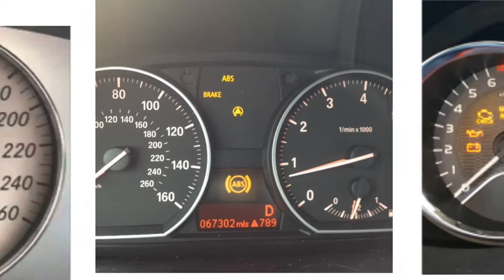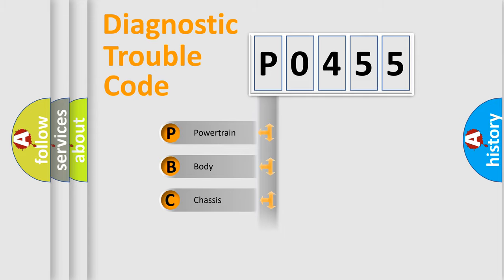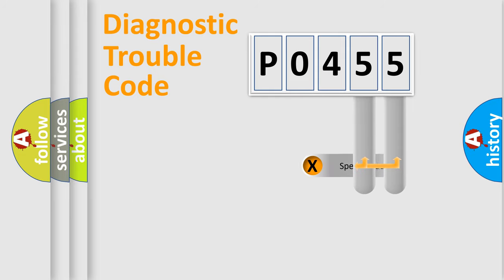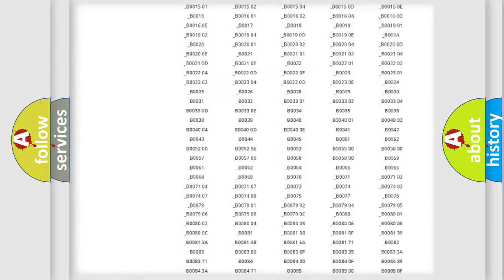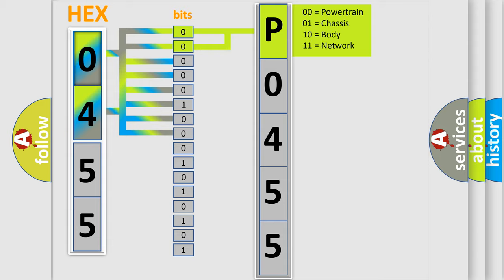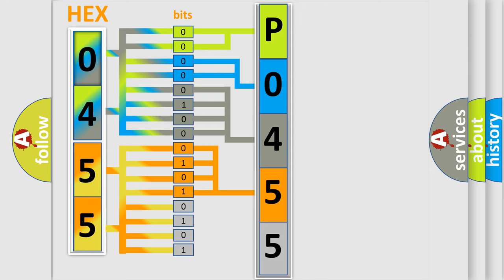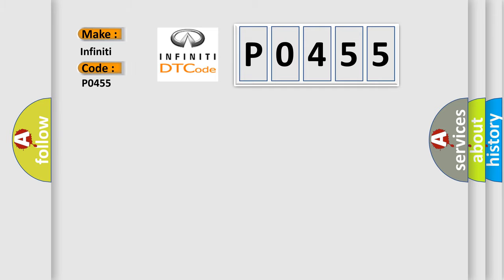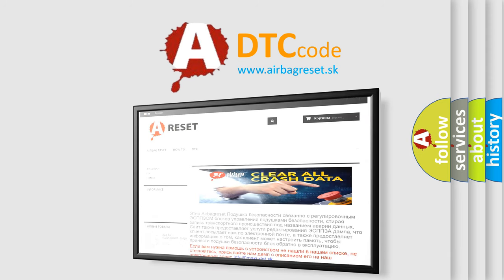DTC Infiniti P0455 Short Explanation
Contents:
0:21 Basic DTC analysis according to OBD2 protocol standard.
1:48 Insight into programming
2:58 A diagnostically understandable description of the Diagnostic Trouble Code
3:05 Basic error definition

Make:
Infiniti
Code:
P0455
Definition:
NOx Sensor 1 Bank 1 Implausible signal
Description: